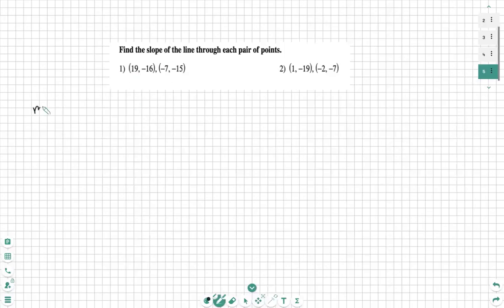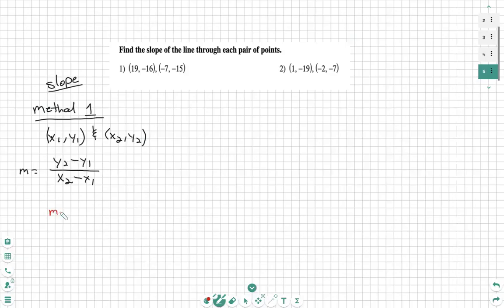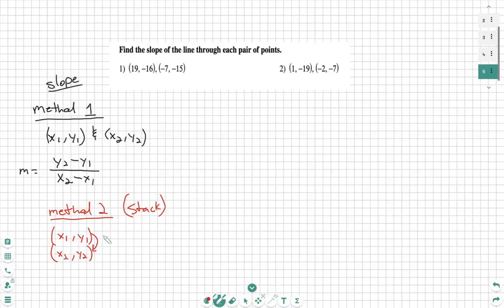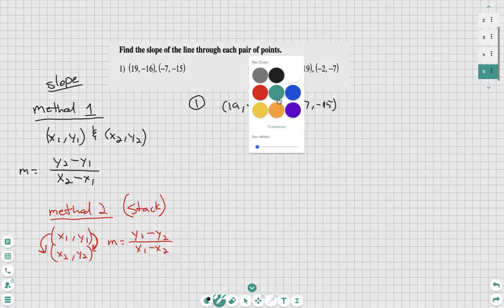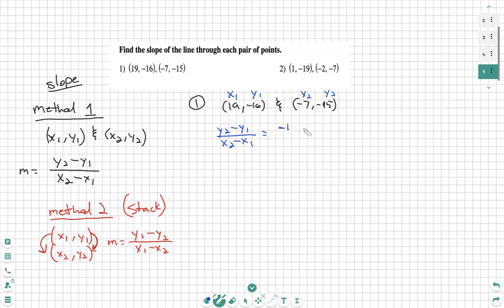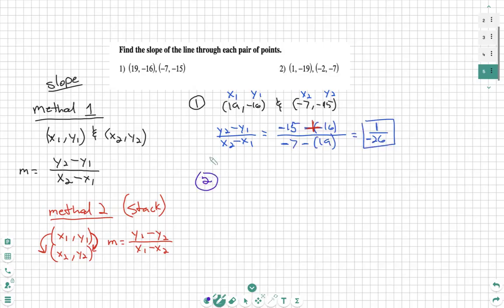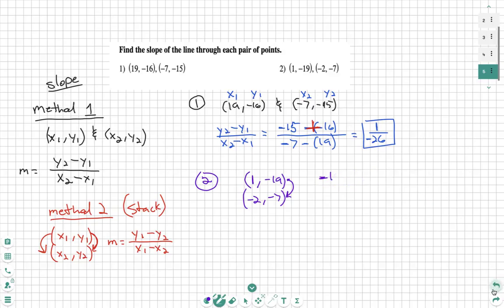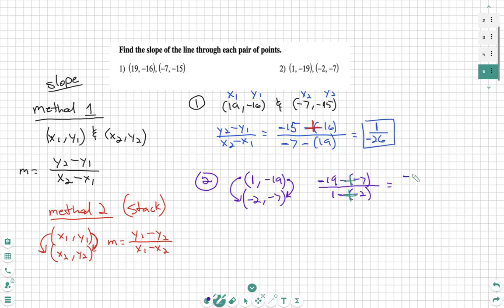Math Algebra: Find the Slope Given Two Points (Slope - Intercept Help)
In this video, we’ll break down how to find the slope of a line given two points. With just one formula and a simple plug-and-chug method, solving for the slope becomes super easy!

✨ What you’ll learn:
✅ The slope formula: m = (y₂ - y₁) / (x₂ - x₁)
✅ Step-by-step examples of calculating the slope between two points
✅ Tips to ensure accuracy when working with coordinates

By the end, you’ll confidently calculate slopes and master this fundamental algebra concept. Let’s make math easy and fun! 🚀